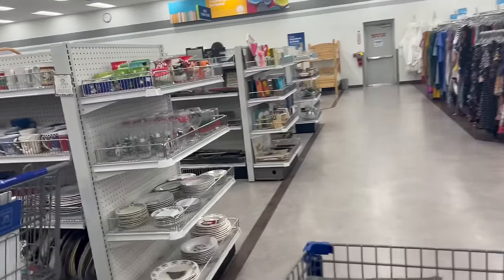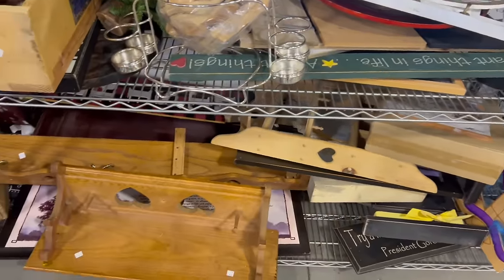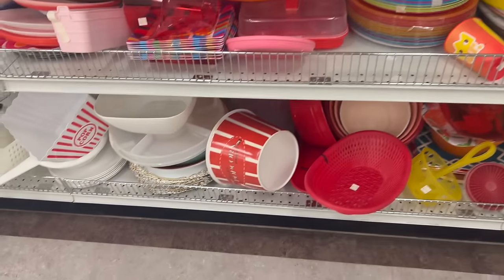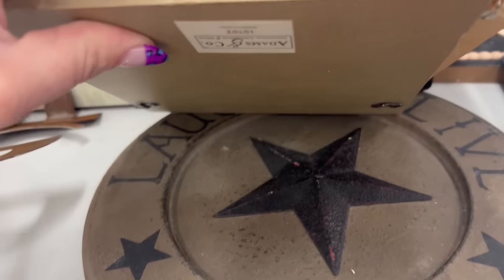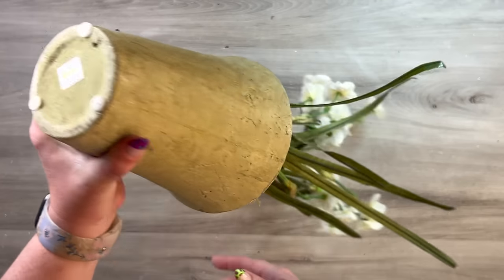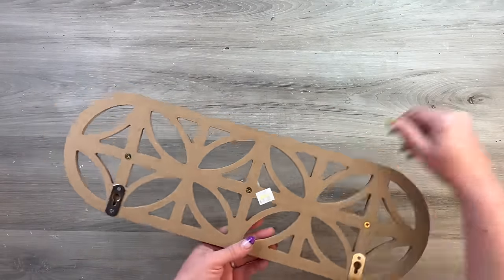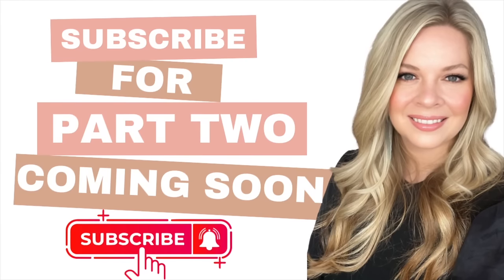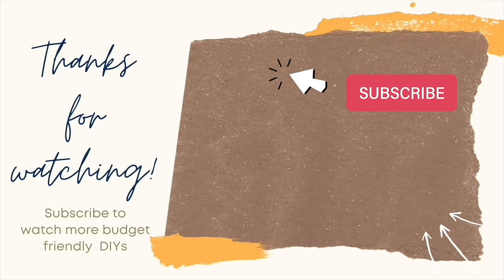NEW DIY Home Decor Thrift Flips for 2024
Today I have a Thrift Flip Challenge I have given myself. I have 30 minutes and $15 to make some really great home decor pieces. Can I do it? Which is your favorite.  Happy Crafting!!

Amazon Links for this video:

Wood Slats

Wood Squares

✅ CLAMPS ( one handed grip clamps)